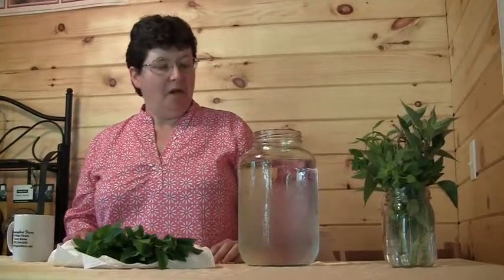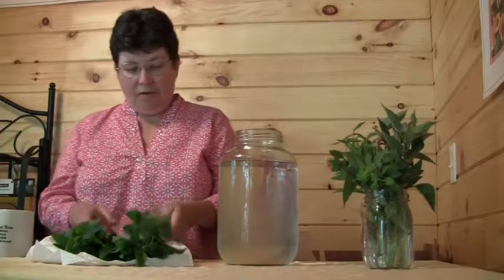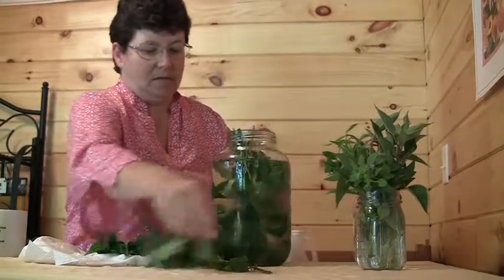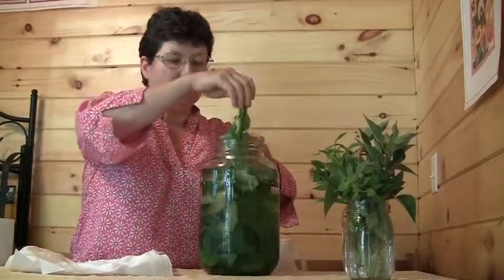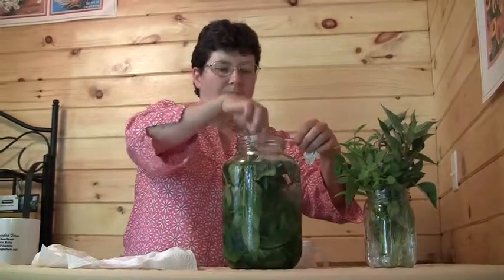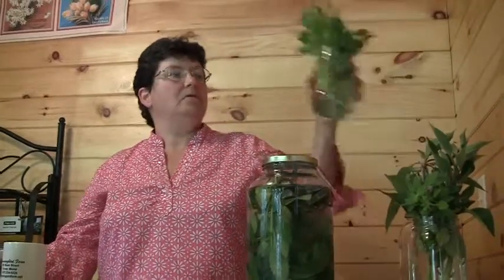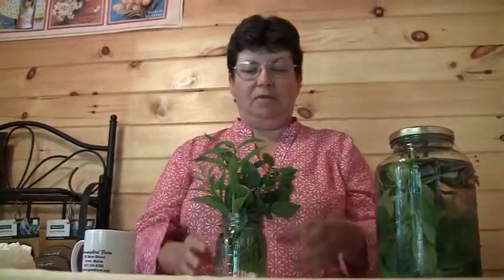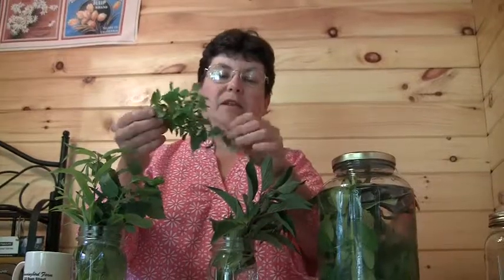Herbal tea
Cindy Tibbetts demonstrates